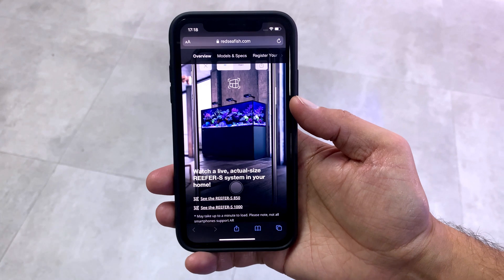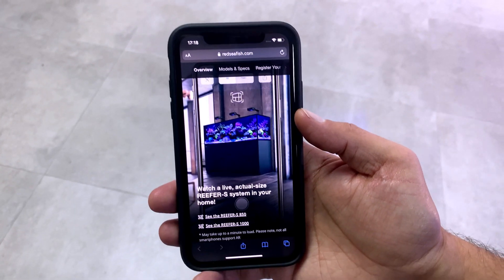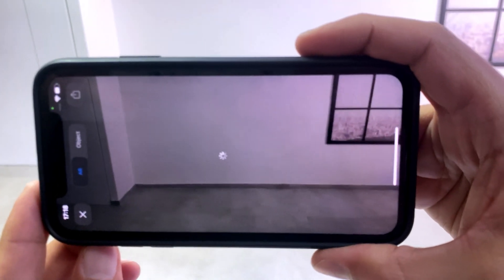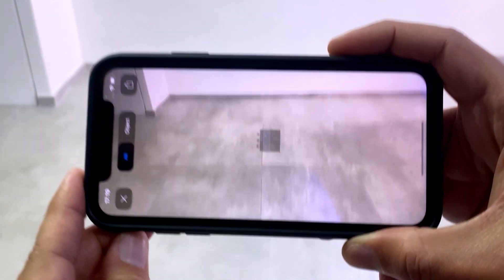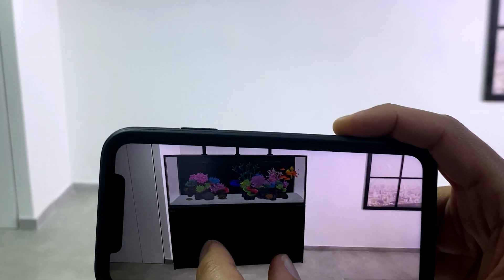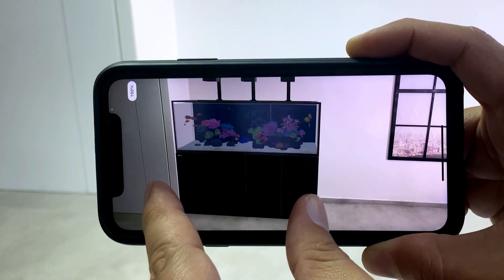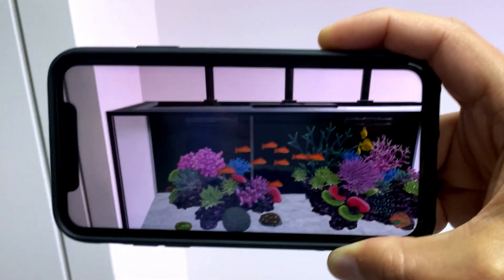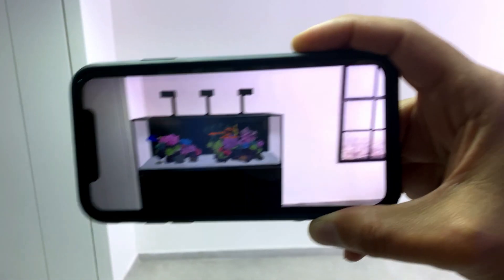How to use Red Sea’s Augmented Reality (AR) module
Red Sea’s new AR (Augmented Reality) module allows you to envision your next tank wherever you wish to place it. Watch this quick tutorial for the best operating flow, and have fun playing around with the tank at your home.